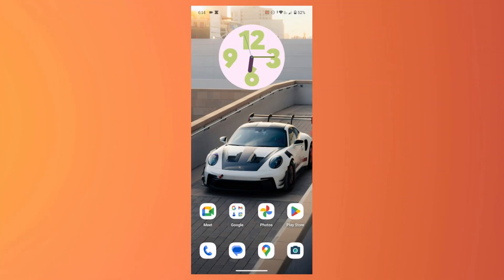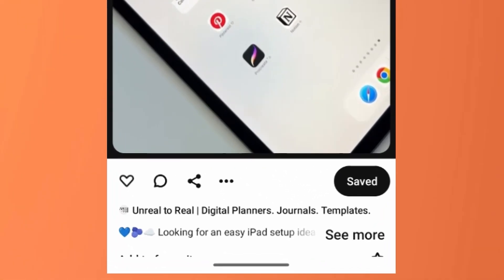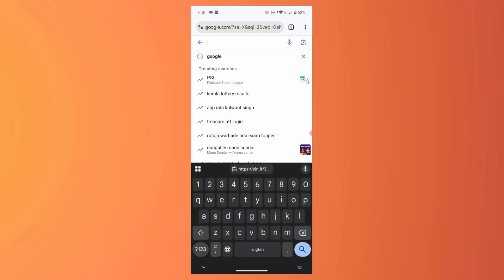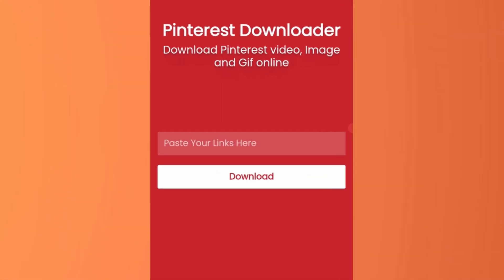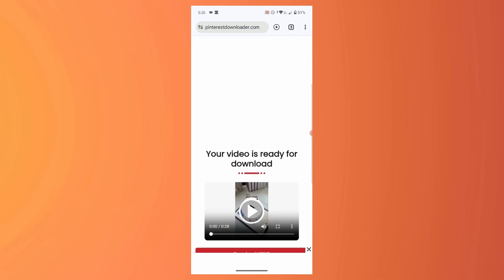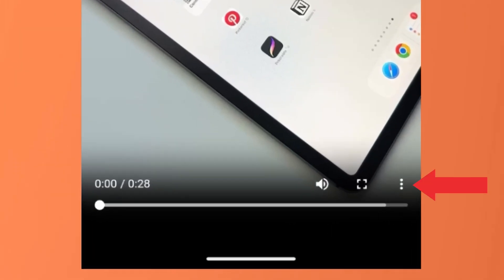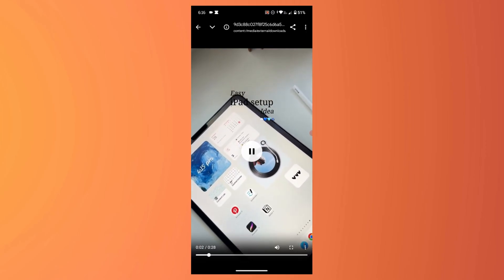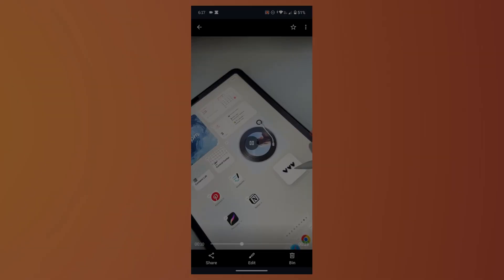How to Download Pinterest Videos to your Gallery (Easily)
Learn how to download Pinterest videos to your gallery in this step-by-step guide.

Found a really cool video on Pinterest? Wondering how to save it to your phone gallery?

You've landed on the right video. Here we explain how to download a video from Pinterest.

Here's a step-by-step guide:

1. Open the video you want to download on the Pinterest app.
2. Tap on the three dots icon.
3. Tap on Copy link.
4. Open your browser.
5. Search "pinterest video downloader".
6. Go to the first link.
7. Paste the link in the input box and tap on the Download button.
8. Tap on Download video.
9. That video will open. Tap on the three dots icon at the bottom right corner.
10. Tap on Download. The video will start downloading.

That's how you download a Pinterest video to your gallery. I hope this video added a little value to you.